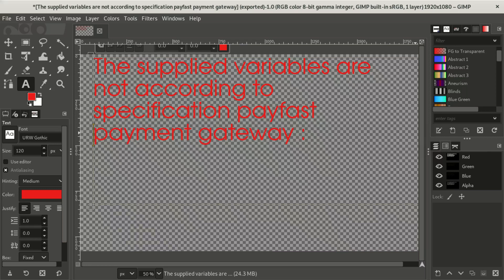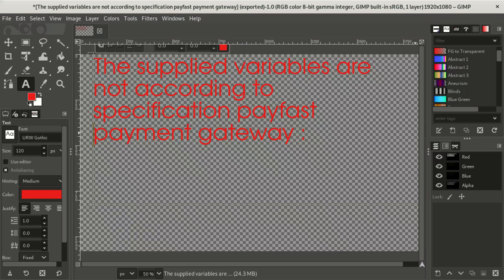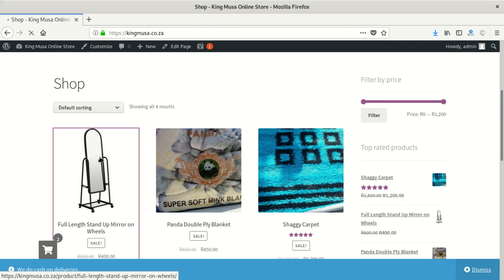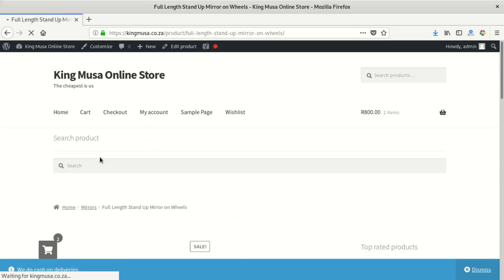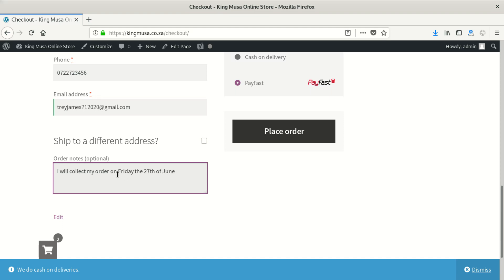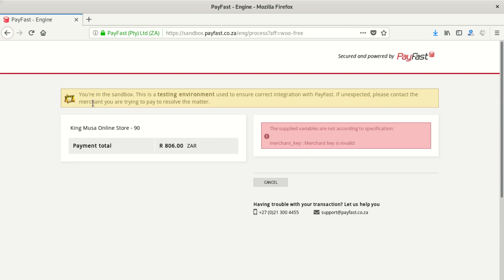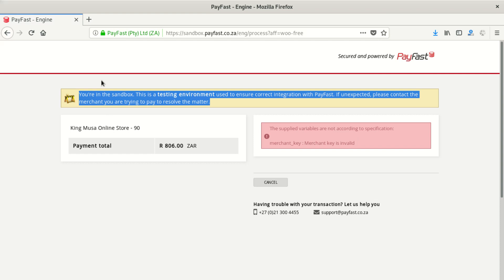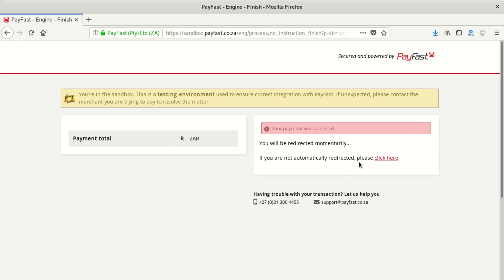Merchant key is invalid | The supplied variables are not according to specification payfast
Merchant key is invalid | The supplied variables are not according to specification
The error message "Merchant key is invalid | The supplied variables are not according to specification payfast" indicates that there is an issue with the integration or configuration of the PayFast payment gateway.

Here are some common reasons and possible solutions for this error:

    Invalid Merchant Key: Double-check the merchant key used for the PayFast integration. Make sure you are using the correct key provided by PayFast for your account.

    Incorrect Variable Specification: PayFast requires specific variables to be sent during the payment process. Verify that you are sending the correct variables with the appropriate names and values as per the PayFast API documentation.

    Data Format: Ensure that the data being sent to PayFast is in the correct format, such as JSON or URL-encoded form data, as specified in the PayFast API documentation.

    HTTPS: PayFast requires communication over HTTPS for security reasons. Ensure that your website or application is using HTTPS when interacting with the PayFast API.

    IP Whitelisting: If you have restricted access to the PayFast API using IP whitelisting, ensure that the server making the requests is whitelisted.

    API Version: Check if you are using the correct version of the PayFast API. Ensure that your integration matches the version specified in the documentation.

    Error Logging: Implement error logging in your integration to capture any specific error messages returned by PayFast. This can help in diagnosing the exact cause of the issue.

    PayFast Sandbox Testing: If available, use PayFast's sandbox environment for testing and debugging your integration. The sandbox allows you to test transactions without affecting real transactions.

    Payment Test Data: Ensure that you are using appropriate test data when testing your integration. For example, use test credit card details provided by PayFast for testing purposes.

If you are still encountering issues after checking these potential causes, you may need to contact PayFast support or review their documentation for specific error codes and troubleshooting steps related to the "Merchant key is invalid" and "The supplied variables are not according to specification" errors.